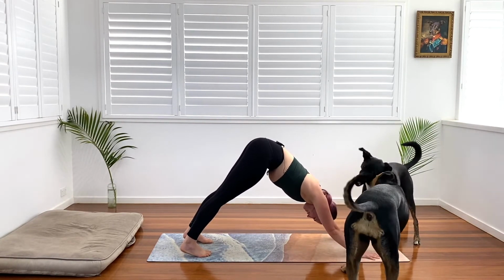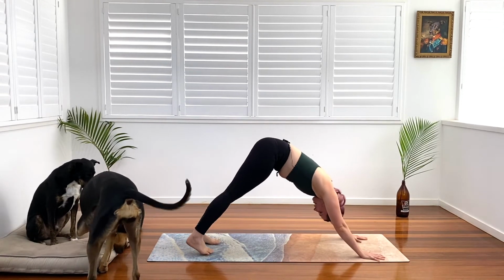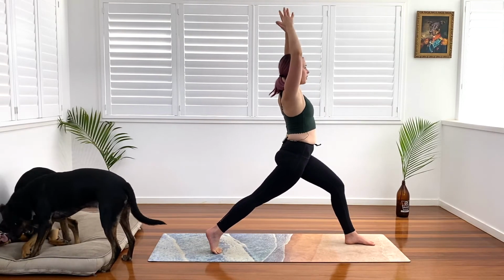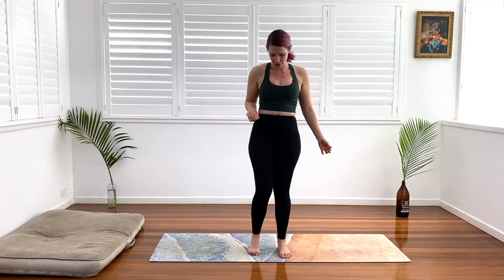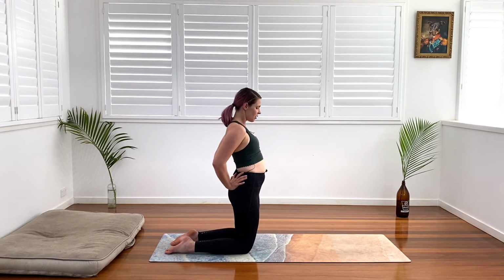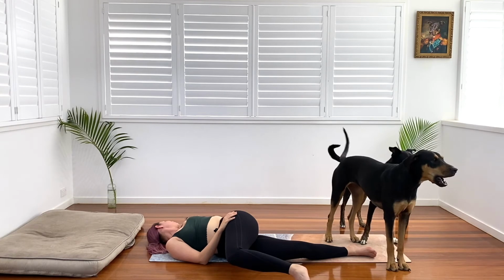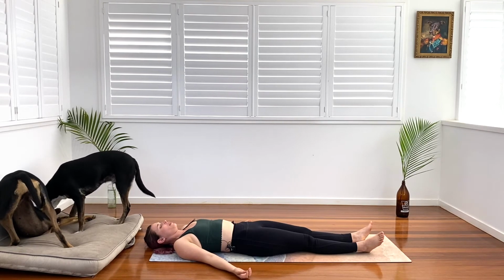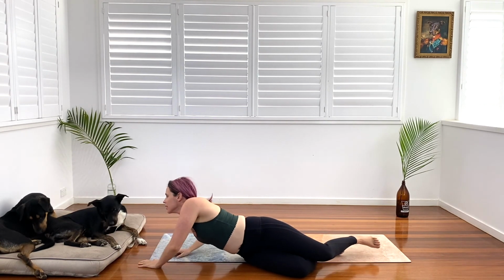Day 1 Rise and Shine - 30 Day Doga Yoga Challenge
Hello my beautiful yogi's and welcome to Day 1 of our Beginners Doga Yoga Challenge.

Thank you for joining myself, Dani and Arlo on the mat.

Arlo is the smaller dog, he is our dog and is the most chilled and zen dog you will meet (although in this first class he was feeling a bit more hyper).

Dani was our foster dog, she is the bigger Doberman X breed that brought so much love to me on our yoga mat and in our home for the 3 months that we had her.

Make sure you have a block and strap or dog lead handy to make the most of today's flow.

If you enjoyed doing our 30 Day Challenge together, you might like to join my Doga Yoga community.

My mission is to help make your day and a dogs day happier 🐶

I post a new class every day and every class you do earns toys for rescue dogs in shelters.

Please consult with your physician or doctor before beginning any exercise program. By participating in this exercise or exercise program, you agree that you do so at your own risk, are voluntarily participating in these activities, assume all risk of injury to yourself, and agree to release and discharge Doga Yoga from any and all claims or causes of action, known or unknown, arising out of Doga Yoga’s negligence.